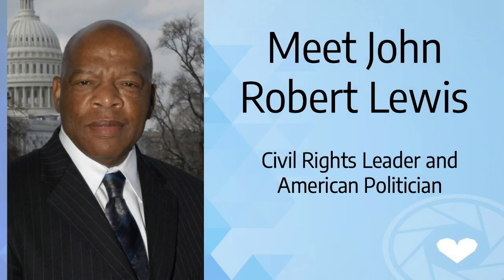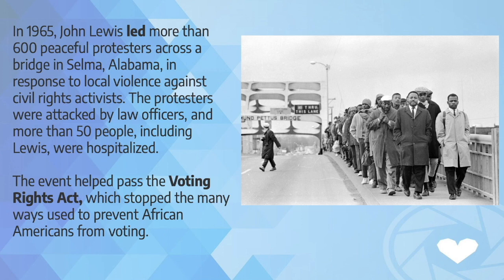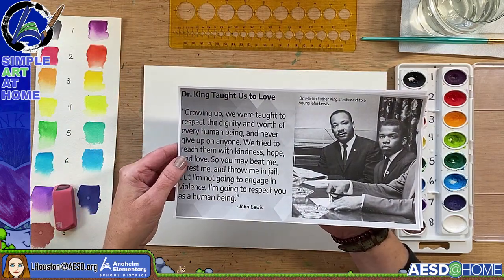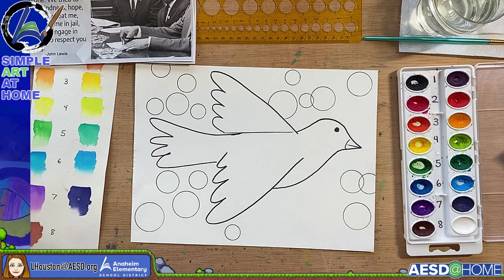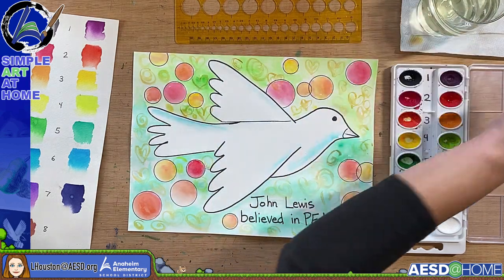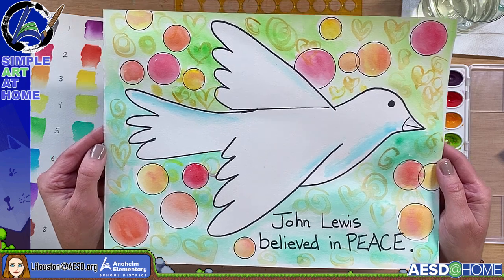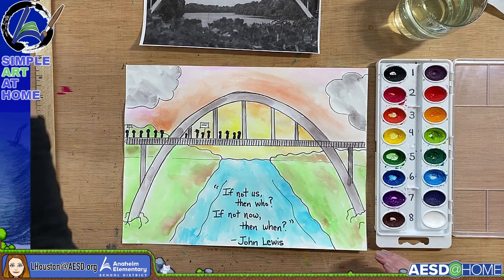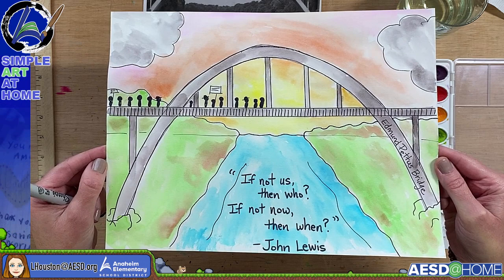Meet John Lewis through Art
John Lewis was an African American Civil Rights Activist and an American Politician.  He peacefully fought for change alongside Dr. Martin Luther King, Jr., through nonviolence.  Follow along with me as I show you how to draw a peace dove (for beginners) and a landscape view of the Edmund Pettus Bridge.

**Thank you to Jeff Houston for producing all of my videos.